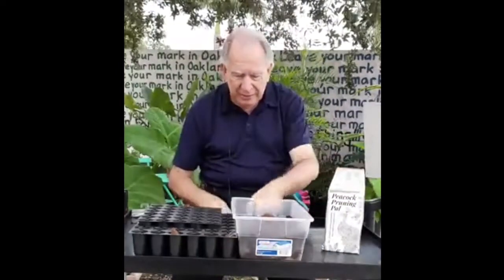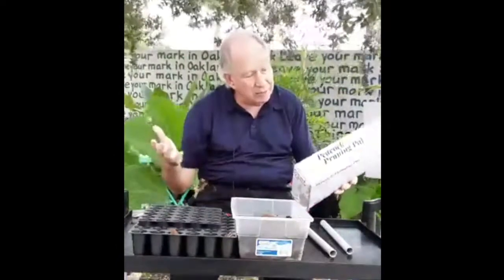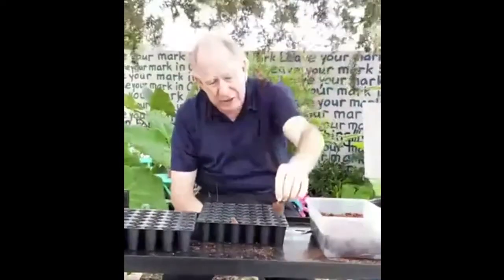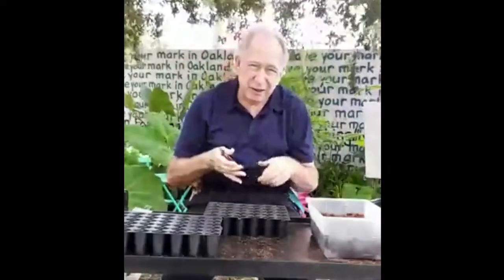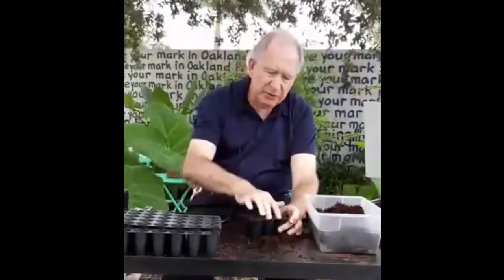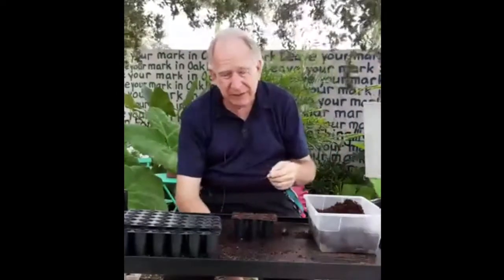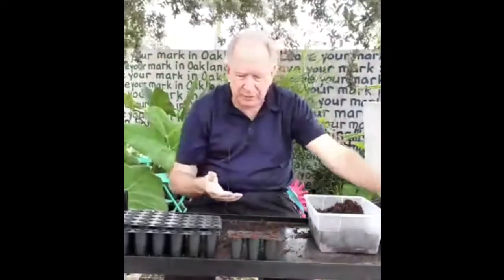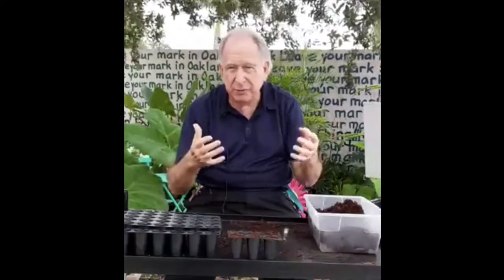What Vegetables to Grow in Summer in South Florida?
Learn more about tips for growing during the summer.  Watch how we grow in the summertime in South Florida by seeding with coconut fiber. What vegetables do the best during Florida summer?

🌿SIGN UP FOR THE DETERMINING PLANT HEALTH SERIES TO YOUR INBOX🌿

🌿VISIT US🌿
1101 NE 40th Court

The Urban Farming Institute is a registered 501(c)(3). Help us educate the community.